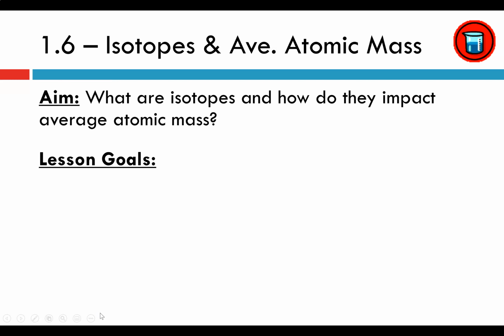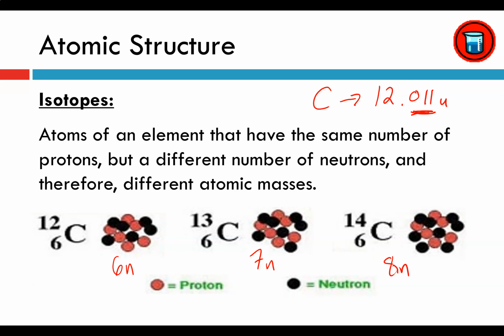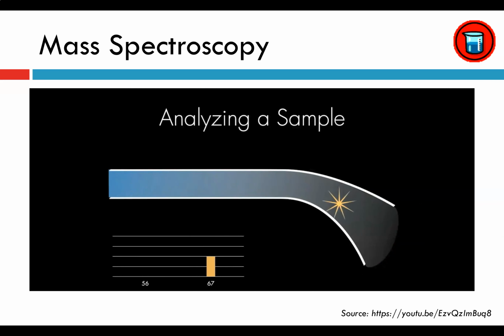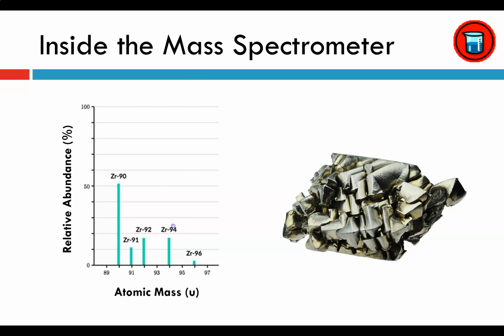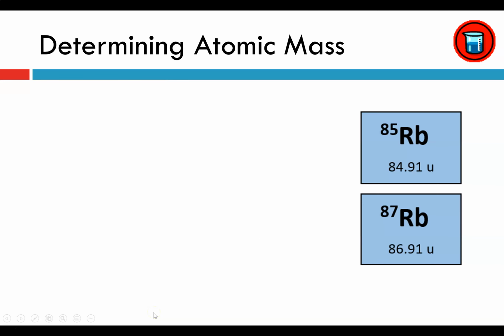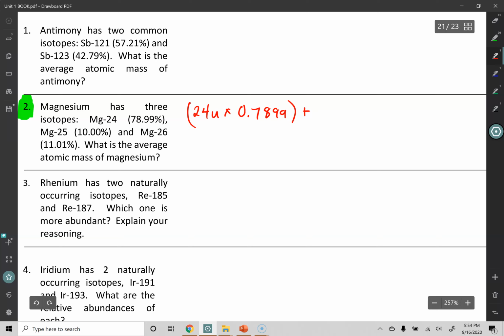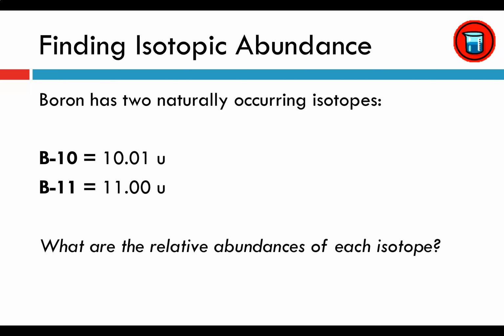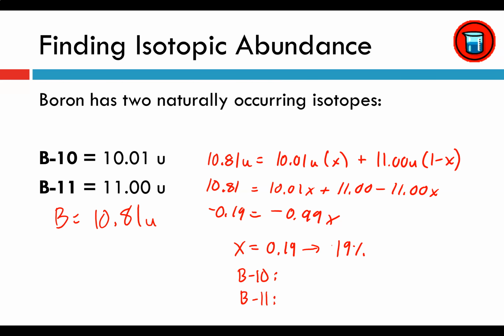1.6 - Isotopes and Atomic Mass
This lesson defines isotopes, discusses the mass spectrometer, and calculates average atomic masses of elements based on isotope mass and relative abundance.